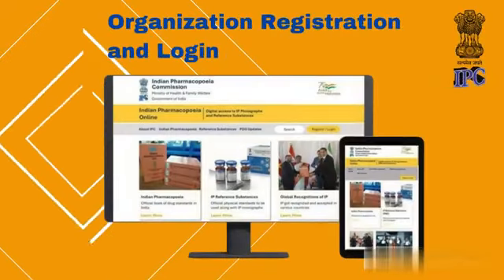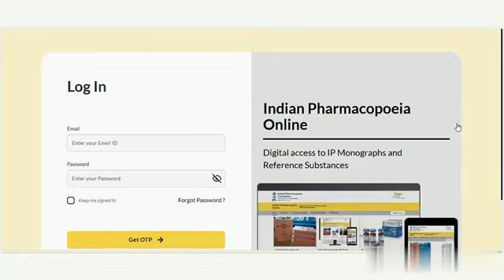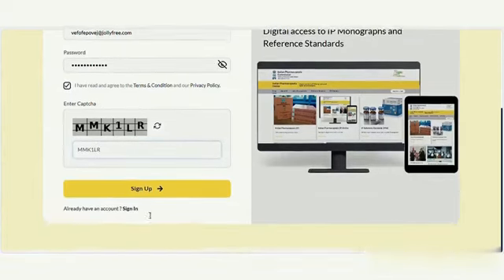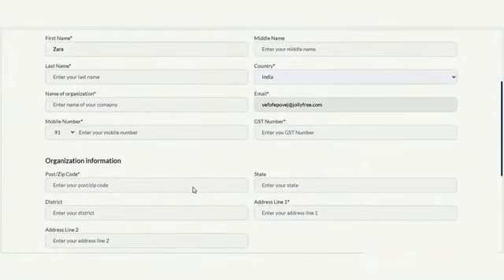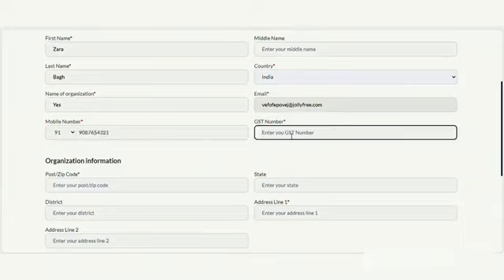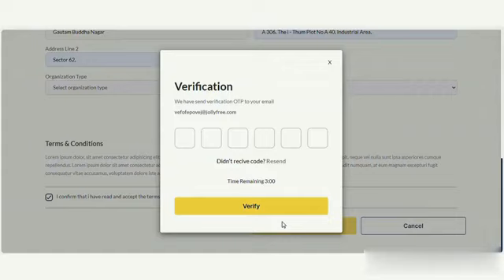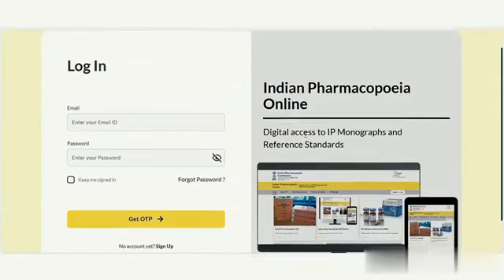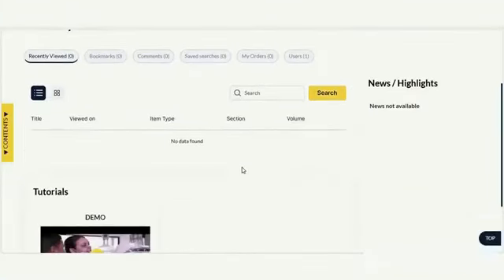Signup on IP Online Portal (For Organization) Indian Pharmacopoeia Commission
To sign up on the Indian Pharmacopoeia Commission (IPC) Online Portal as an individual, follow these general steps:

Visit the official IPC Online Portal: Go to the official website of the Indian Pharmacopoeia Commission

Locate the Registration Section:

Find the section for "User Registration" or "Sign up" on the homepage. This is often available under the "Login" or "User Services" area.
Select Individual Registration:

Choose the "Individual" option for registration, as opposed to "Institutional" or "Corporate" accounts.
Fill in the Required Details:

Enter personal information such as:
Name
Phone number
Address
Professional details (if applicable)
Create a username and password.
Submit Supporting Documents:

Upload any required documents, such as proof of identity (e.g., Aadhaar card, PAN card) and qualifications (if applicable).

After submitting, you’ll likely receive a verification email. Click the link provided in the email to verify your account.
Login to Your Account:

Once verified, you can log in to your account using your credentials.
Access Services:

After login, explore the available services, such as pharmacopoeia standards, drug alerts, and other resources.